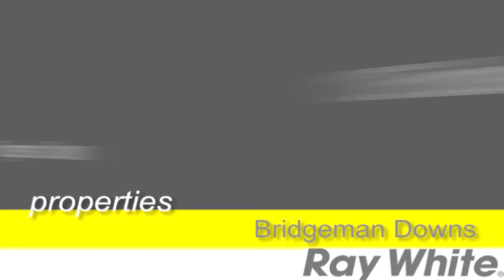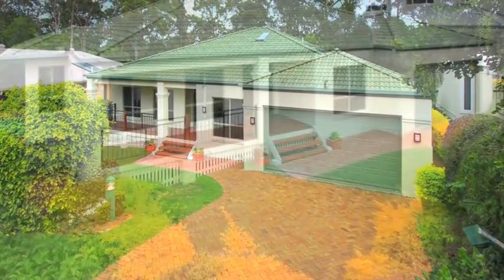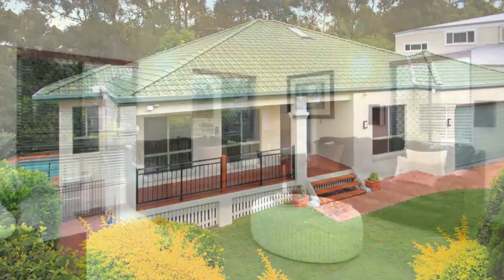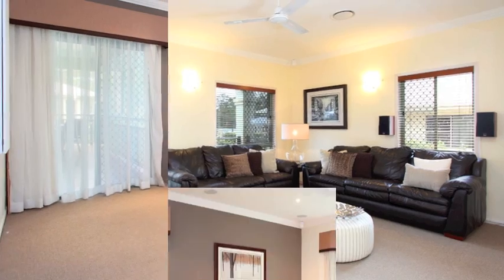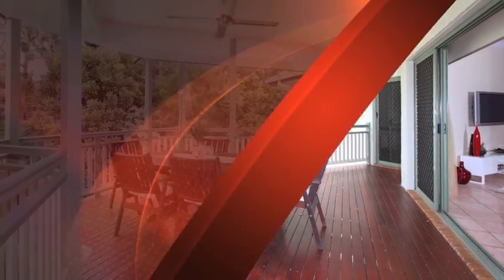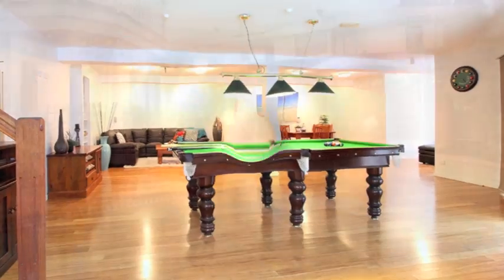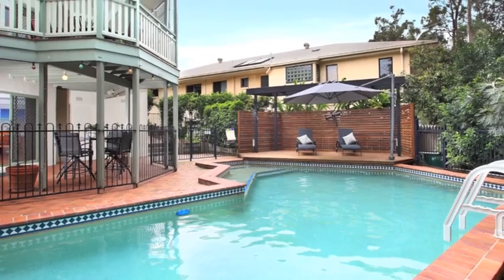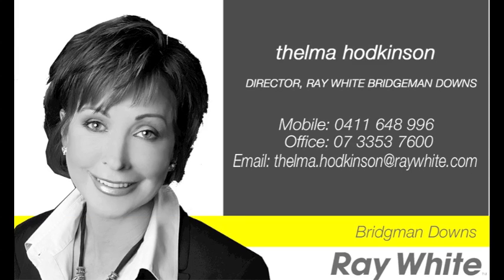SOLD - 12 Fiddlewood Place, Bridgeman Downs - Thelma Hodkinson - Ray White Bridgeman Downs - SOLD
YES its already SOLD - These properties don't last long.

It doesn't get any better than this 5 bedroom home located in one of Bridgeman Downs' most popular estates and set on 870m2 of land backing onto bushland. Situated in a peaceful location, in a quiet cul de sac and close to cycle paths and walkways for those who love the outdoors this is a perfect home for the family.
Upstairs there are 4 bedrooms; large master with ensuite and walk-in-robe, all other bedrooms have built-ins. A gorgeous open plan kitchen with Island bench and large pantry plus large lounge and dining/meals area flowing out onto beautiful timber deck with views over garden and out to bushland. There's a huge Air-conditioned and freshly painted family room downstairs for entertaining or a teenager's retreat. Relax on the under covered deck overlooking the large in-ground pool and enormous child friendly back yard. There is a gym or 6th bedroom (if you choose) and double lock up garage with access into home. Call Thelma Hodkinson 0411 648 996 NOW as this property will NOT last.